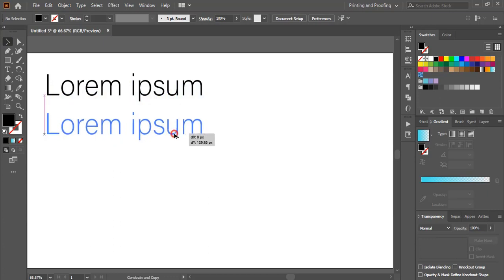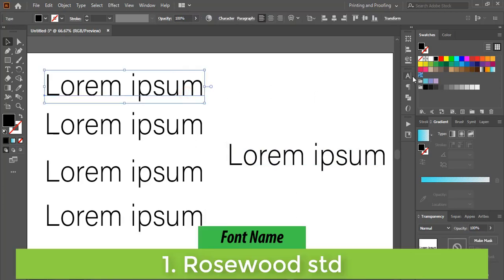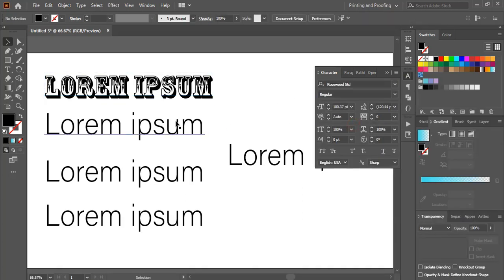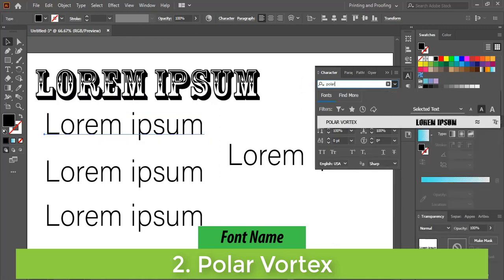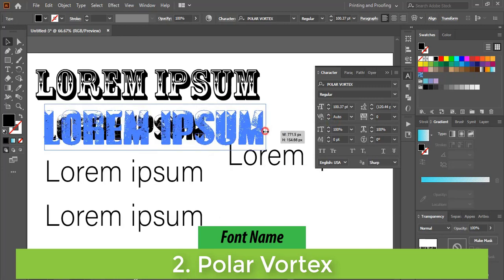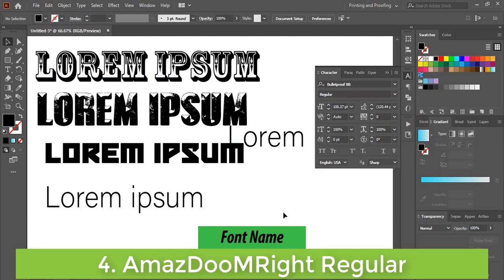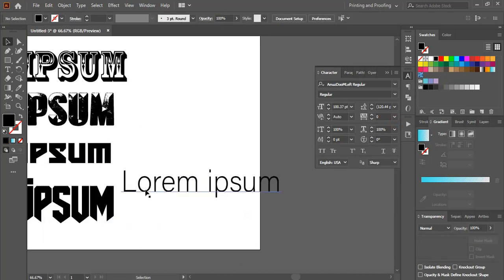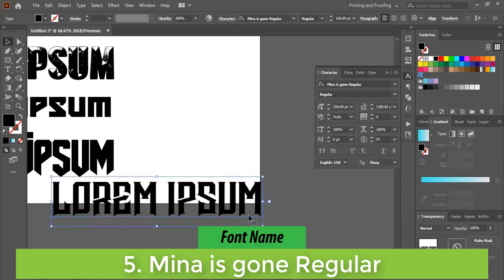Best free fonts for gaming logo - Free Download